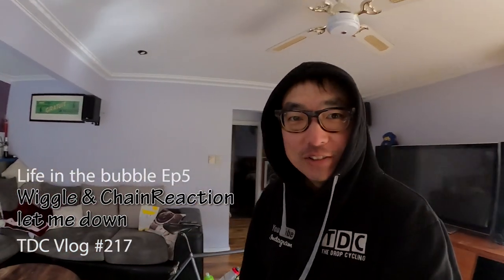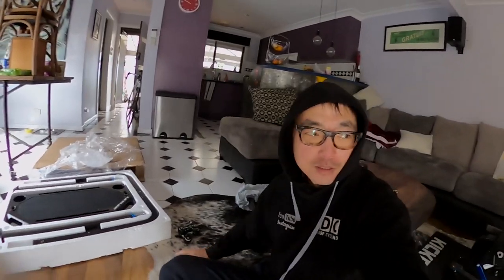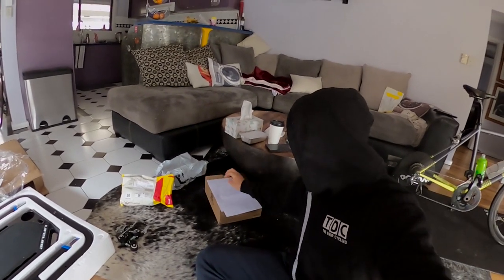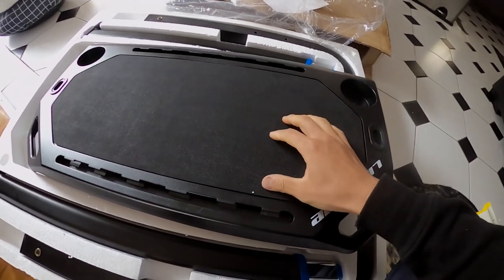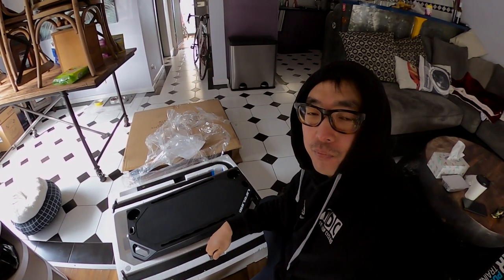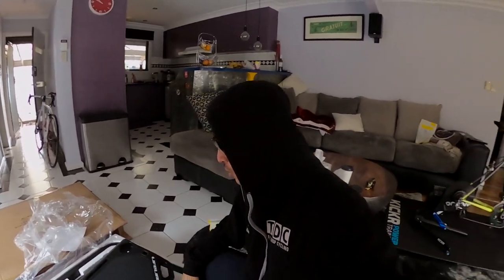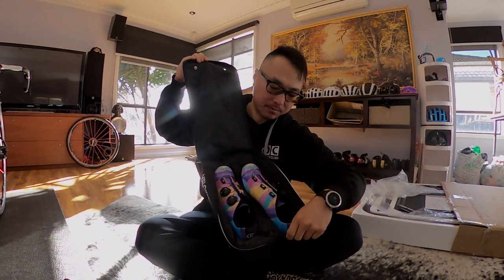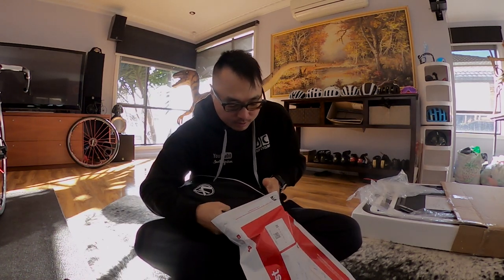Wiggle & Chain Reaction LET ME DOWN! TDC Vlog #217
I am sure it's just bad luck, I have spent thousands of $$$ from both websites and they have always been fine. Maybe it's because of Covid they are just a little bit overwhelming I will give them the benefit of the doubt.

Thanks for the table Mark aka Cycling Mavern, I know you haven't been training that hard so it is in pretty good condition haha jokes!

Title: Get Outside! by Jason Farnham